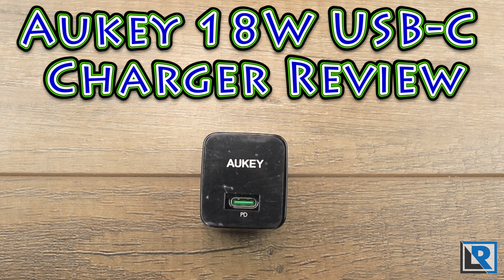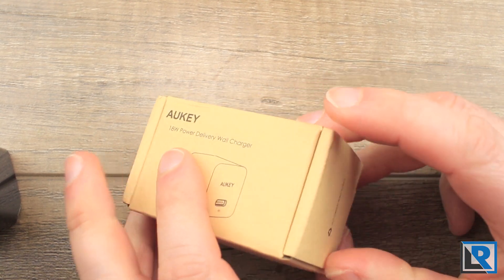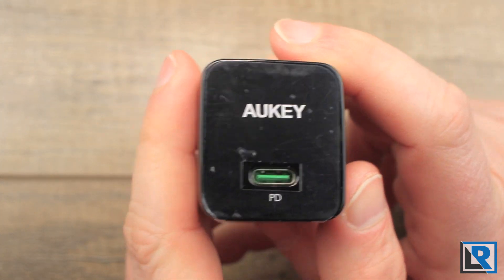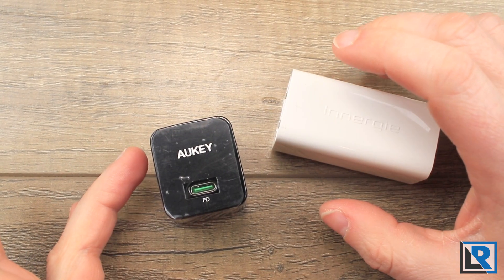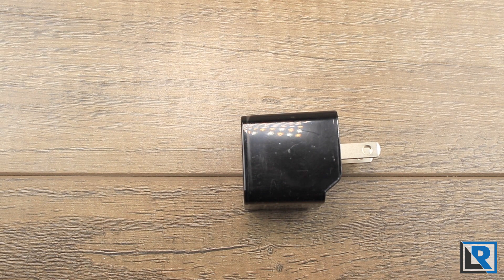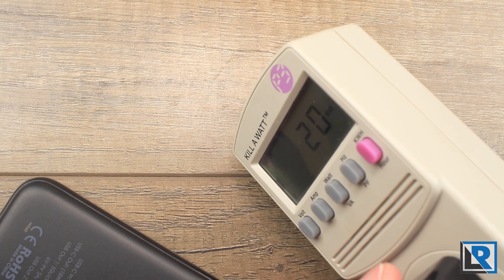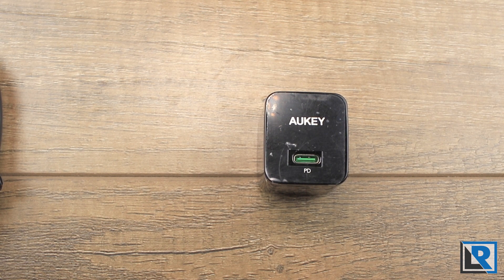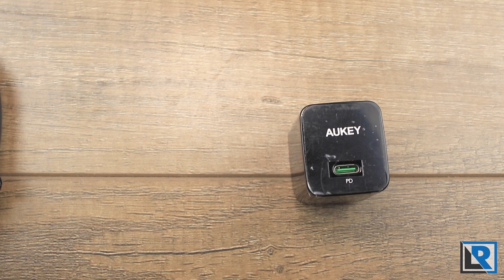Aukey USB-C Charger Review (18W PD)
Aukey 18W USB-C Charger pick it up on Amazon